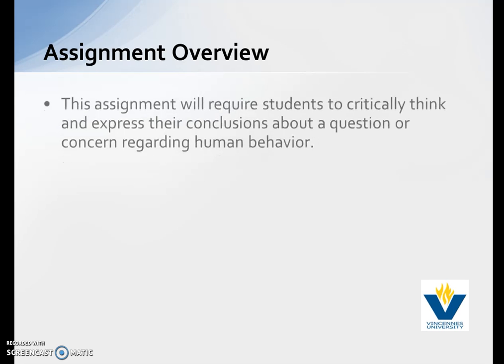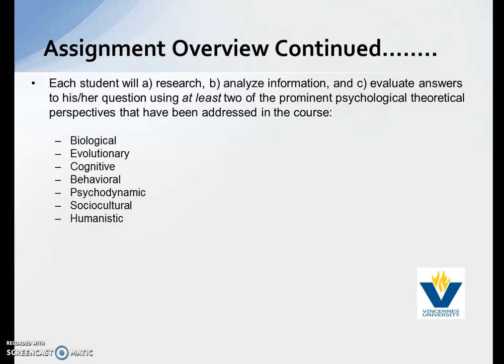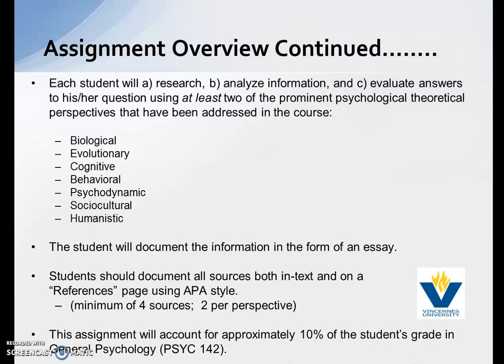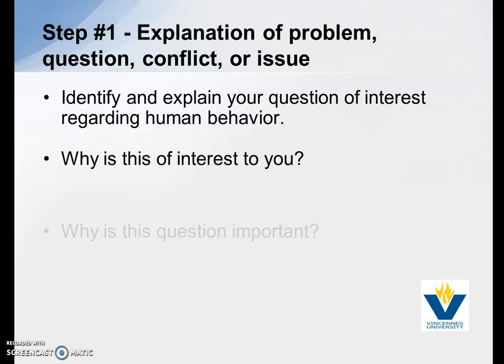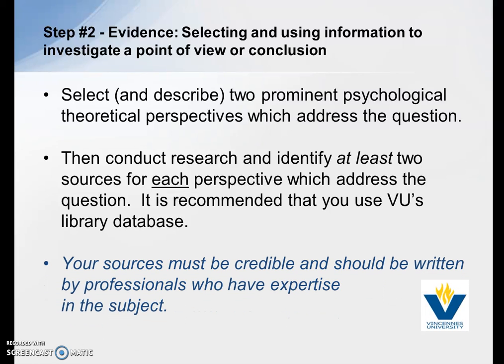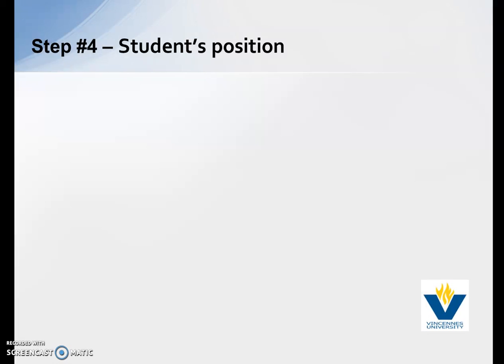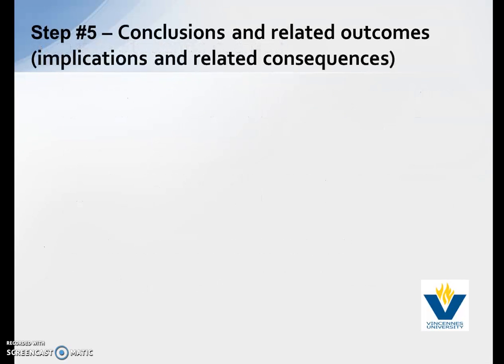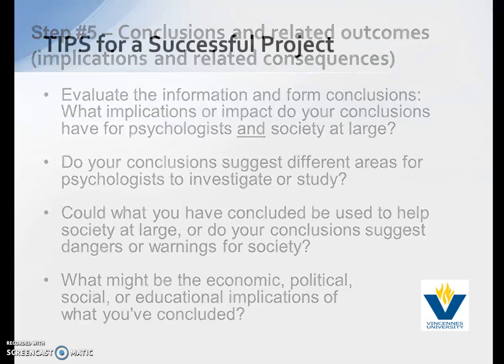PSYC 142 Critical Thinking Assignment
This video will provide you with an introduction to the critical thinking assignment required in all sections of General Psychology at Vincennes University.